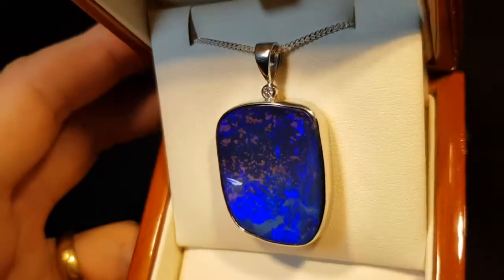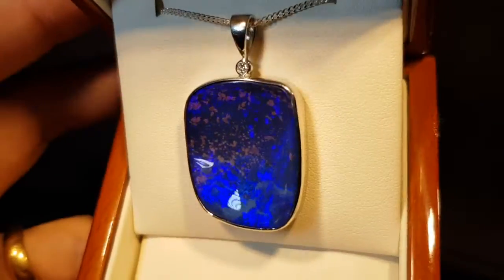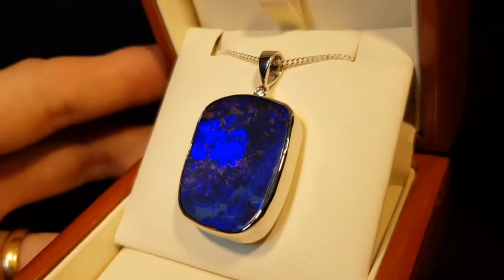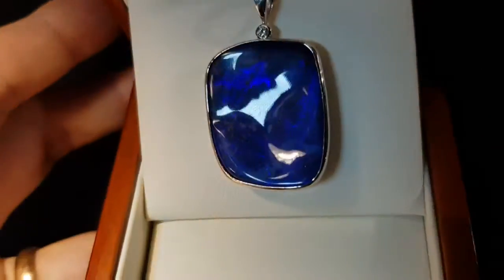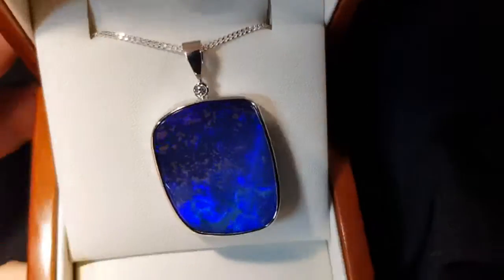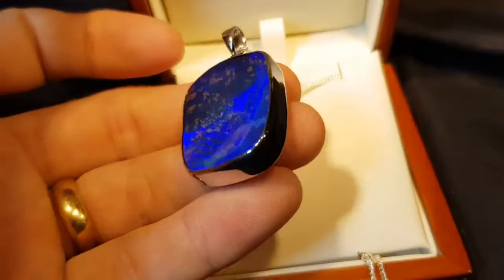Massive Pendant in Blue Colour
Massive Boulder Opal Pendant - Blue it has completely natural opal stone. set in 14K white gold, awesome and flashy colour. For Natural Opal Jewellery from the website in the featured video, please go For information about opal or visit the Opal Museum in Brisbane Australia go